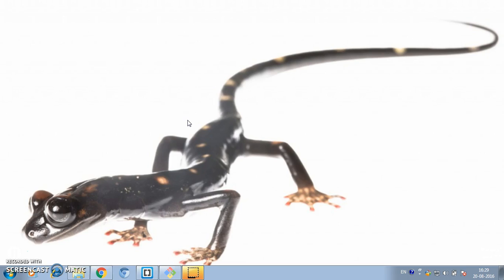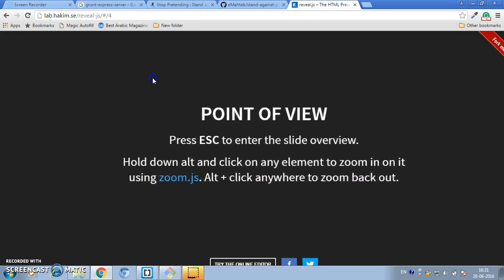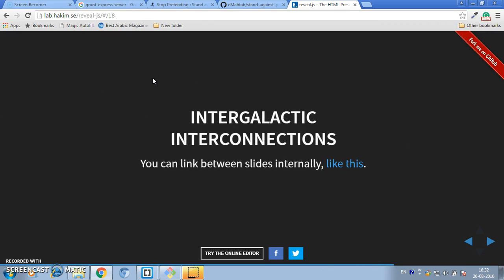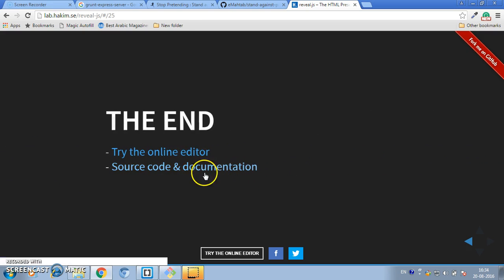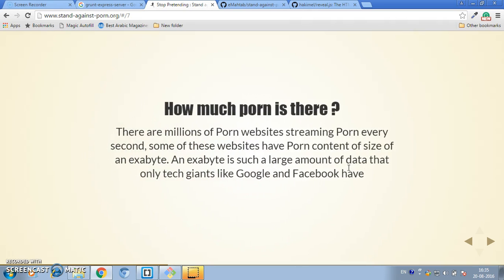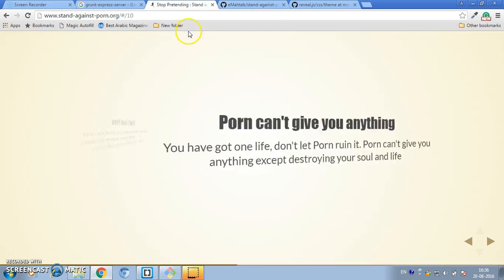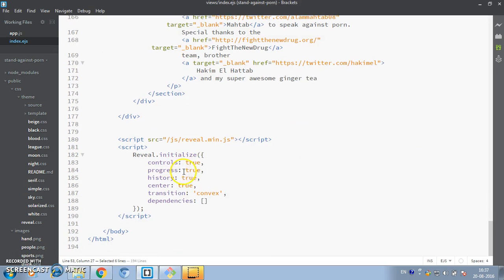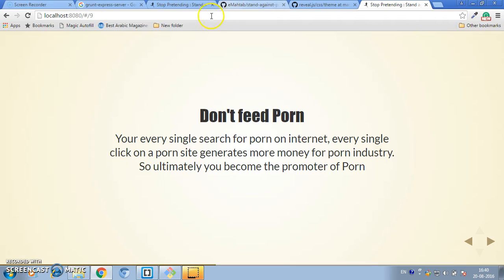Creating cool presentations with Reveal js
Watch the video in full screen at 720 p for better quality

Getting started with reveal js, get the source code for stand-against-porn